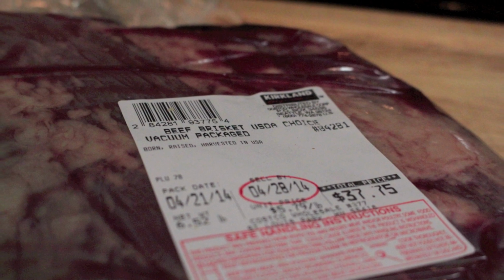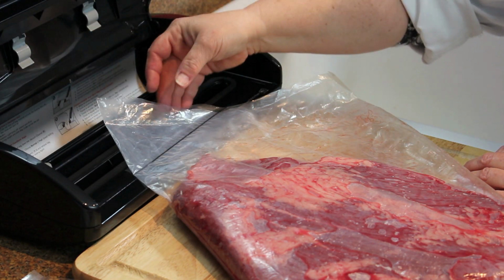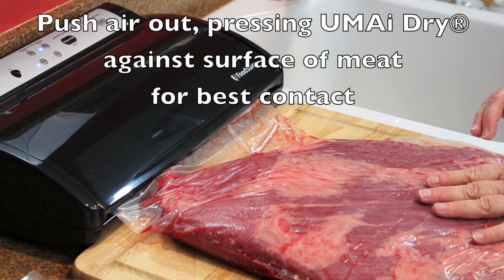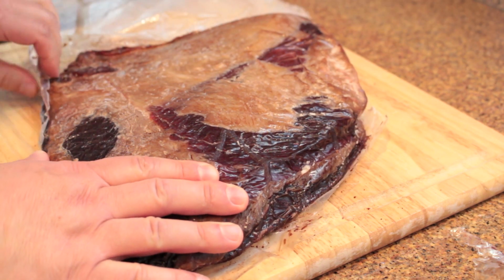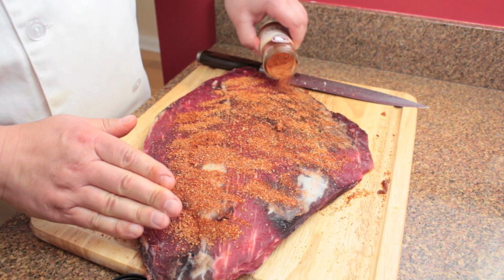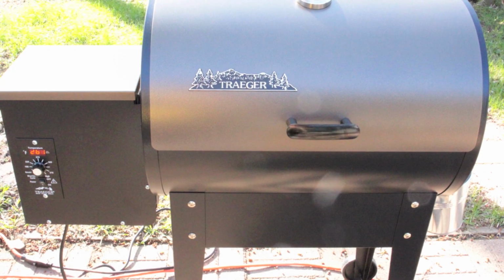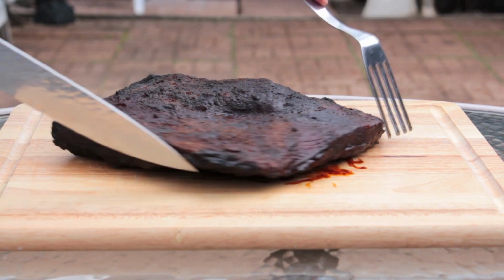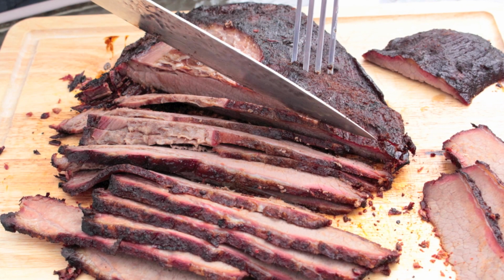Brisket - Dry Aging and BBQ with UMAi Dry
Dry Aging and BBQ process for Beef Brisket Flat.
We are using UMAi Dry which is a special home and restaurant dry ageing system that allows anyone create gourmet dry aged beef in a regular refrigerator or restaurant cooler. Dry Aging of Beef tenderizes and intensifies flavor in beef cuts like this brisket.
Special UMAi Dry material allows release of moisture while protecting the beef cut from odors and contamination while it ages.